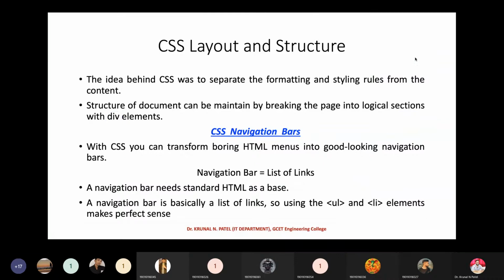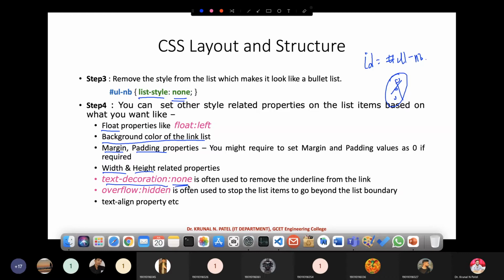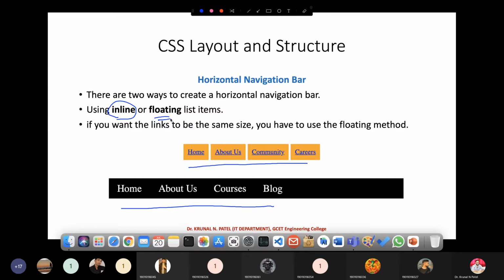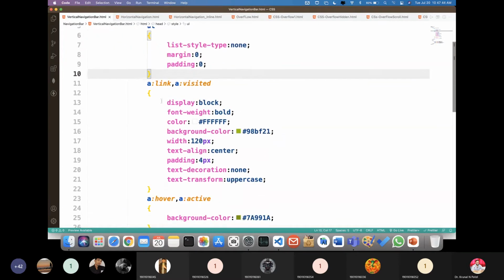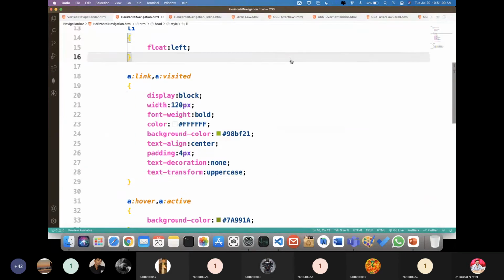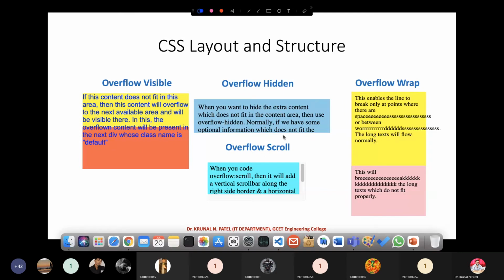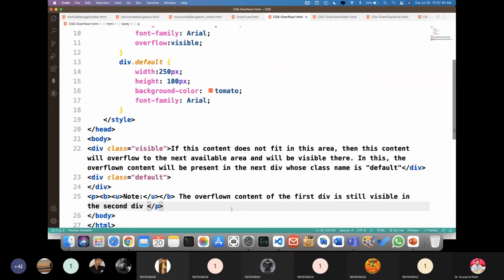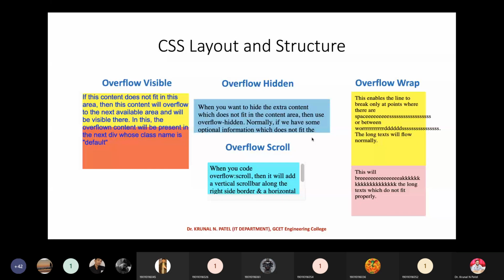Full Stack Web Development -Lecture19- CSS Tutorial - CSS Layout and Structuring Navigation Bar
web development
web developer
website development
html course
web development training
Mean stack
Mean stack
web development
front-end development
back-end development
elective course
IIS server
external CSS
internal CSS
inline CSS